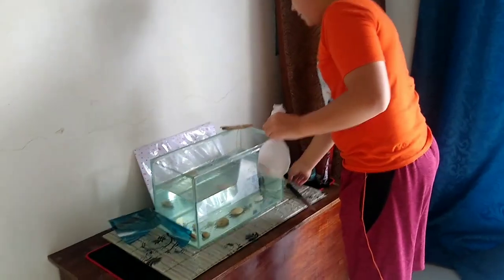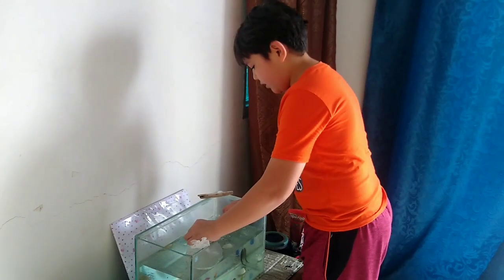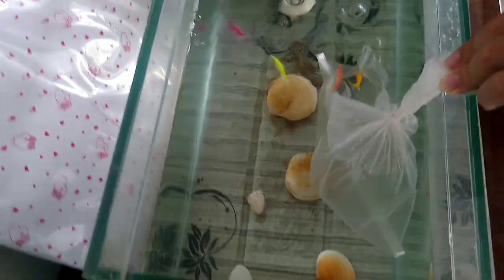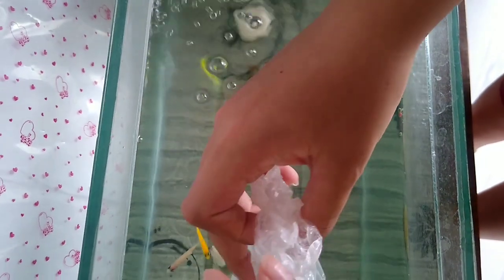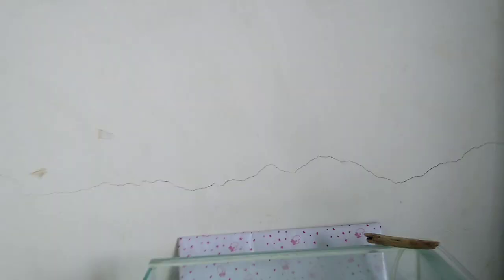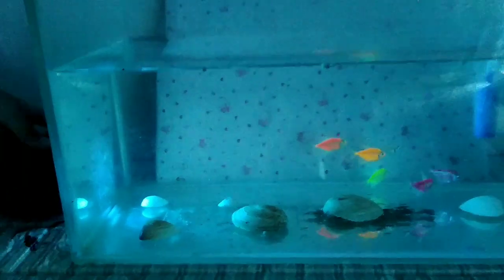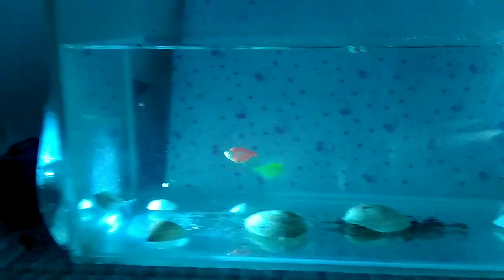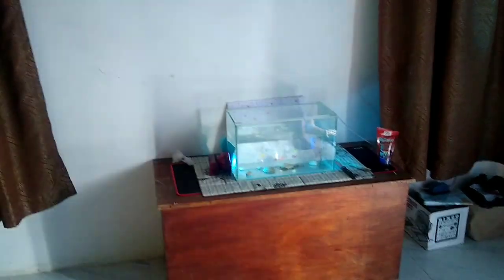Tetra Glow Fish